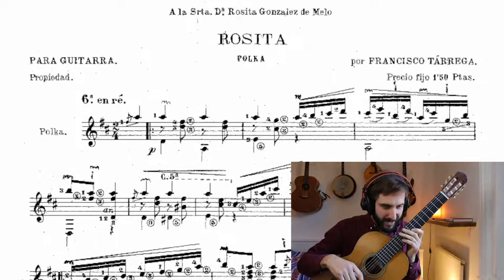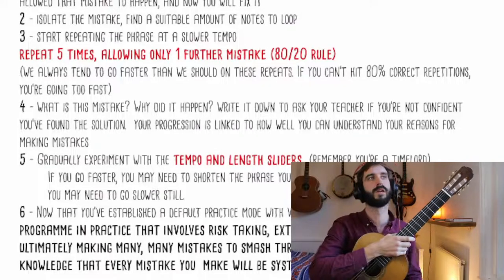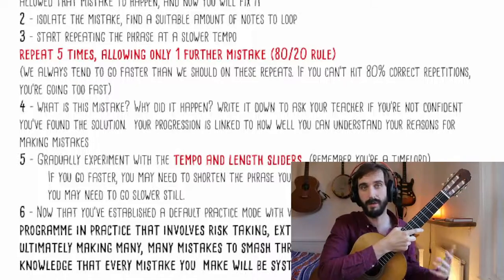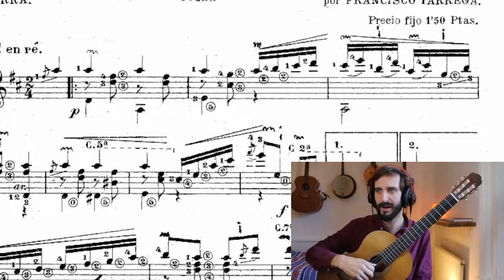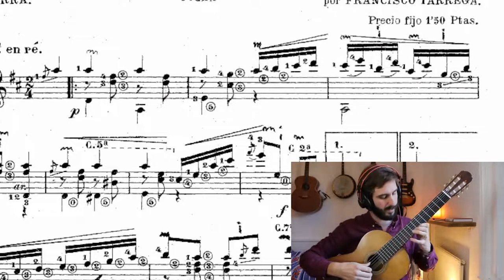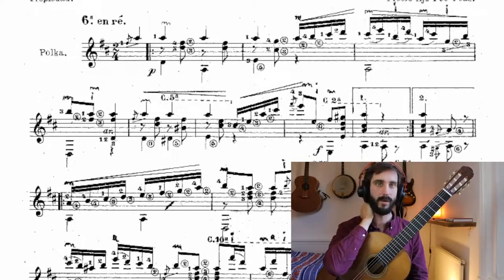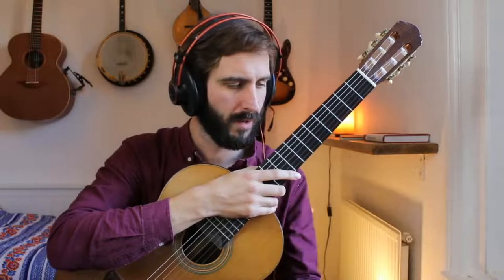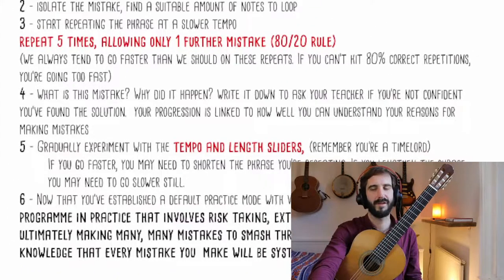Classical Guitar LIVESTREAM - How Professionals PRACTICE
Livestream #3 - HOW TO APPROACH MISTAKES

Check out this wonderful study from the 'Journal of Research in Music Education'

- The 80/20 rule (my totally made up version of a different principle)
- How to be a master of time & space
- How it is a conscious choice to make mistakes
- How to stop mistakes before they even happen
- When mistakes are GOOD and welcome
- What even is a mistake anyway?
Get in touch via email if you're interested in joining a small circle of players and learners for Zoom masterclasses in December and the New Year: